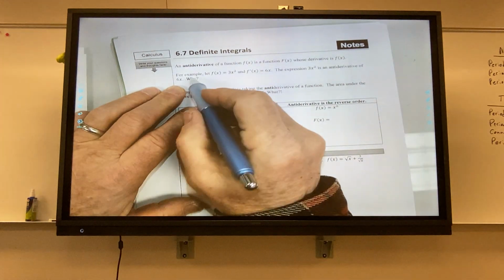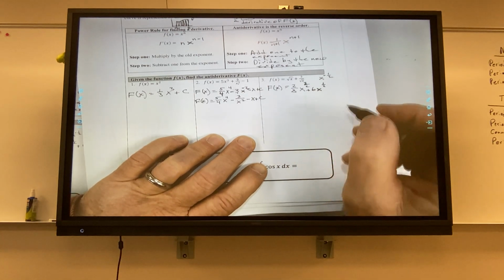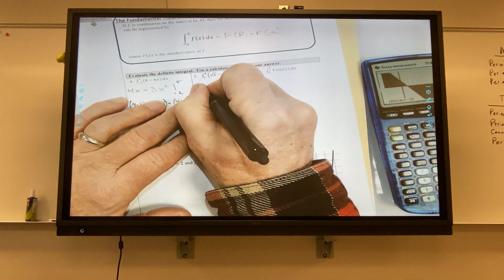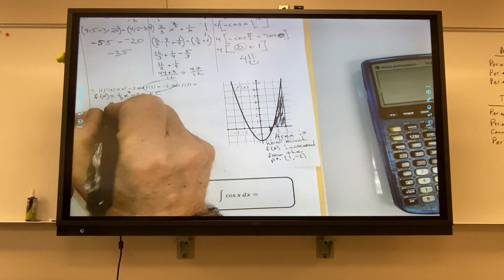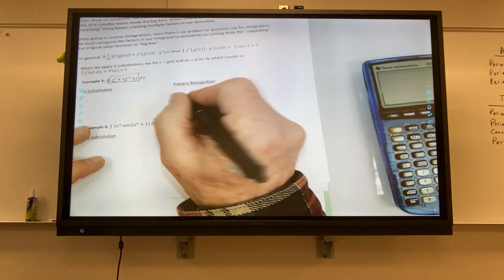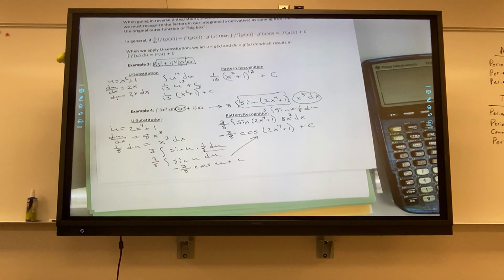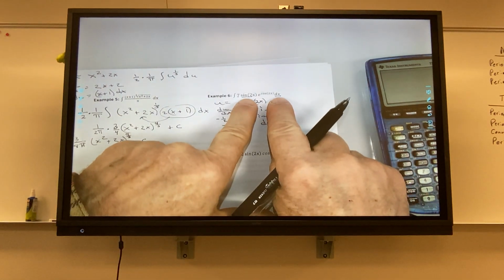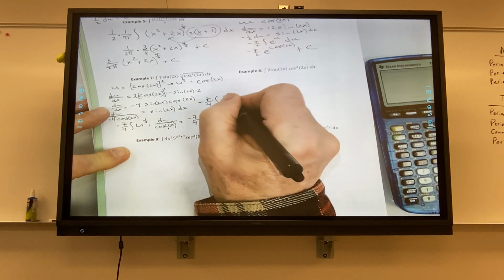FTC Part 1a